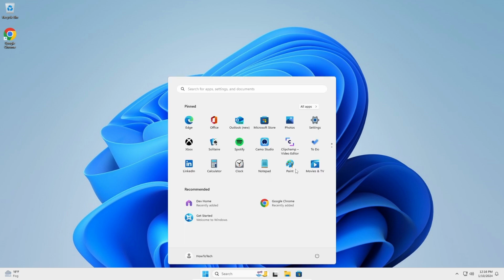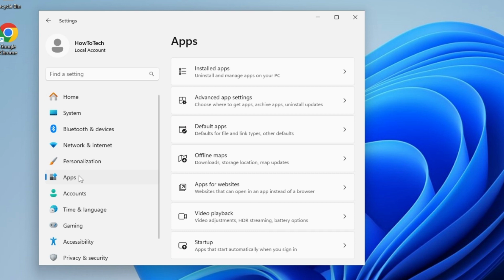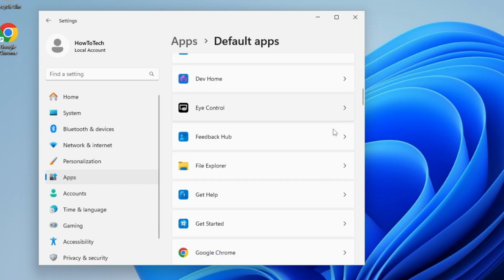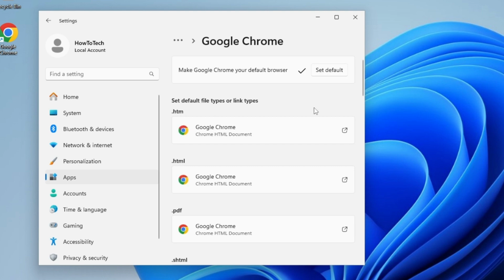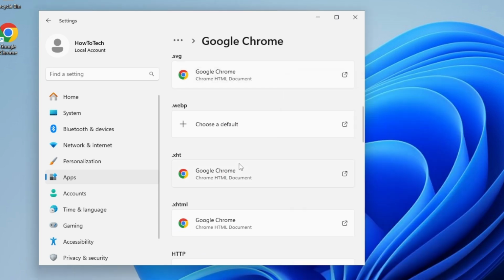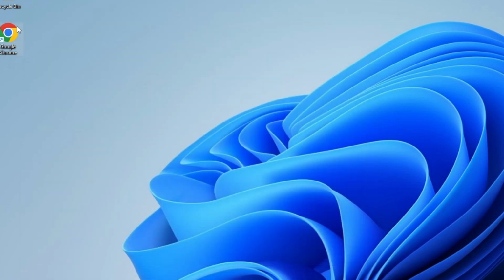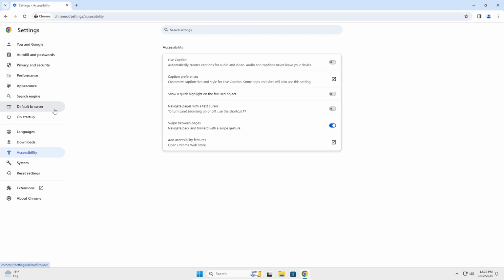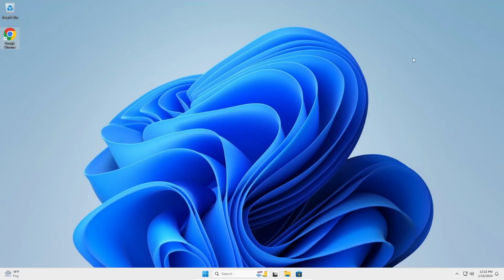How to Make Google Chrome or Any Browser as Default Browser in Windows 11 PC/Laptop Tutorial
How To Make Preferred Google Chrome as Default Browser In Windows 11 on Laptop/: This is a step by step tutorial on how to make Chrome browser or Any other Browser the default browser in Windows 11 on Laptop or on PC.

After updating to Windows 11 or acquiring a new PC with pre-installed Windows 11, you may observe that Microsoft Edge is set as the default browser. This instructional video will guide you through the process of configuring Chrome or any browser as your default browser on Windows 11.

By the conclusion of the video, you will have gained the knowledge to designate Google Chrome as the default browser for your Windows 11 PC or laptop.